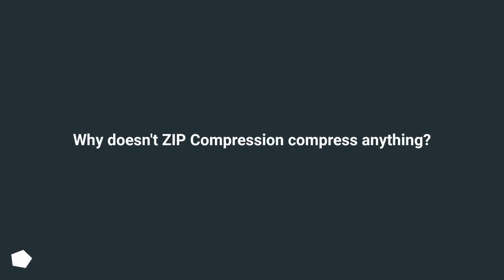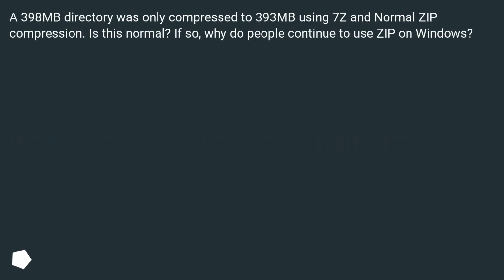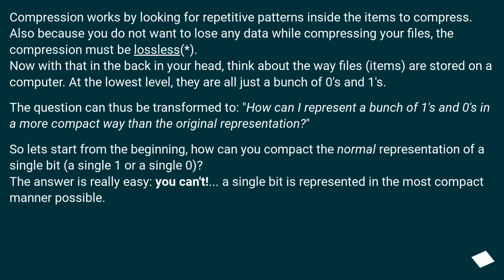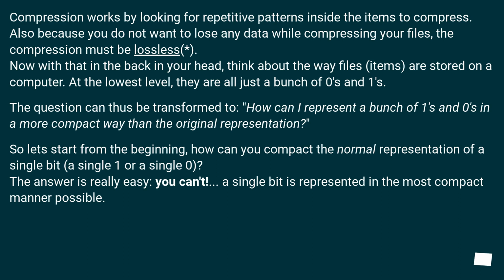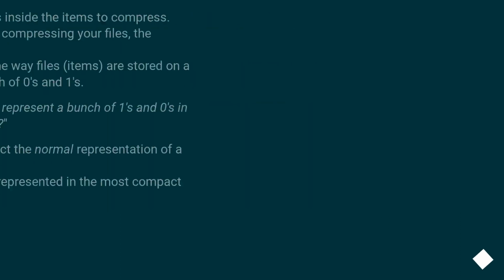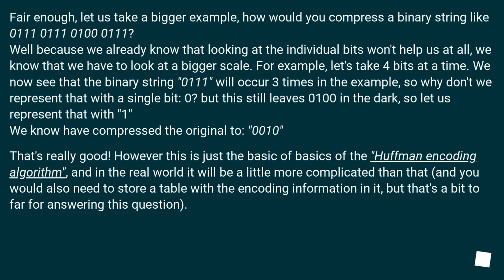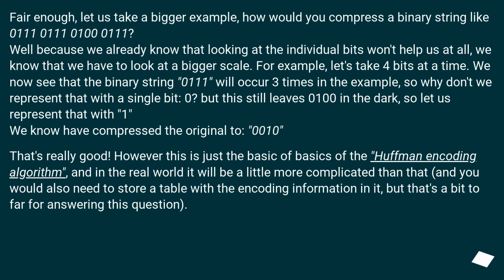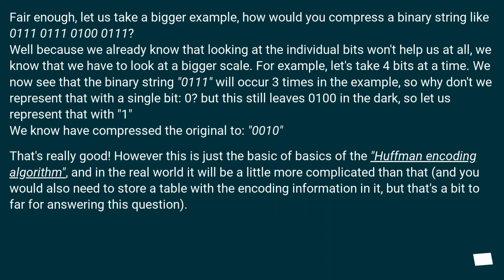Why doesn't ZIP Compression compress anything?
Chapters
00:00 Question
00:26 Accepted answer (Score 72)
00:44 Answer 2 (Score 33)
03:48 Answer 3 (Score 6)
04:30 Answer 4 (Score 6)
04:51 Thank you